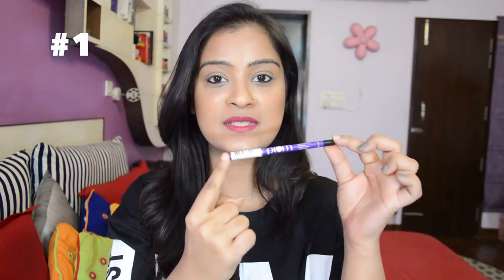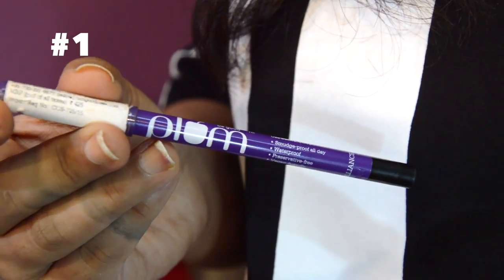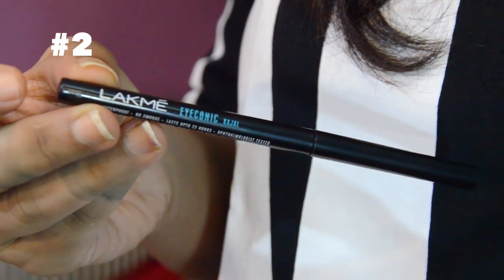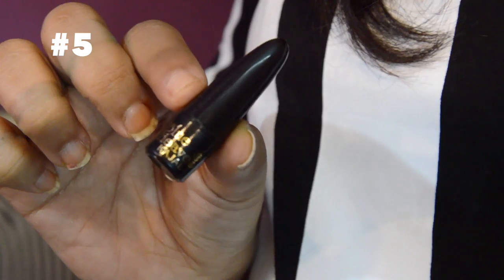Favourite 5 Kajals Under Rs. 500 | Aarushi Jain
Who else loves Kajal? If you do, then this is the video for you.

PRODUCTS MENTIONED-
1. Plum Natur Studio All-Day-Wear Kohl Kajal - Black

2. Lakme Eyeconic Kajal

3. Maybelline New York Colossal Kajal Super Black

4. Elle 18 Eye Drama Kajal, Bold Black

5. Blue Heavens Classic Kajal
Couldn't find the product link

Top- Bangkok
Foundation- PAC Liquid Foundation in 2.5
Lipstick- Clinique Lipstick in Matte Crimson

Where else to find me:
SNAPCHAT - Aarushiiiiiiii - (*With 8 i's)